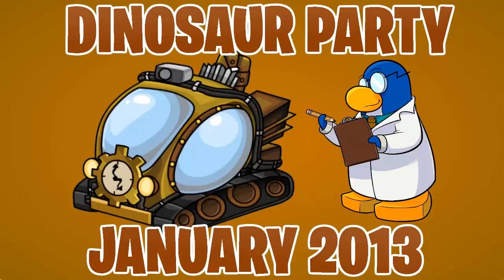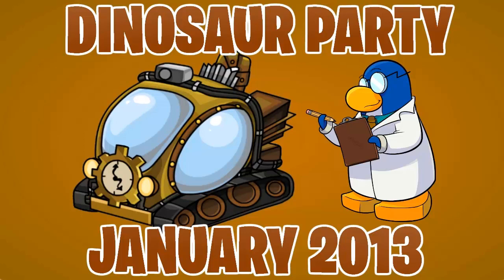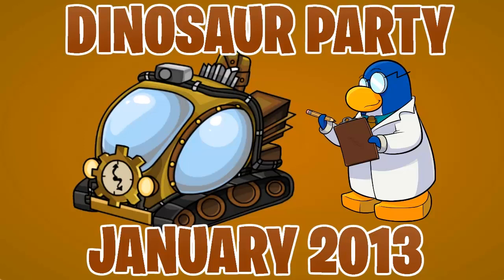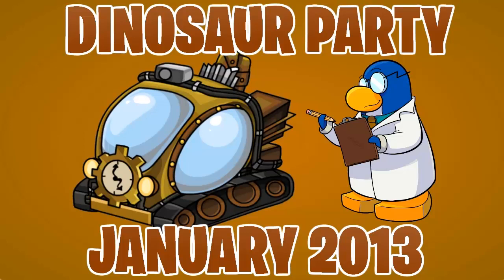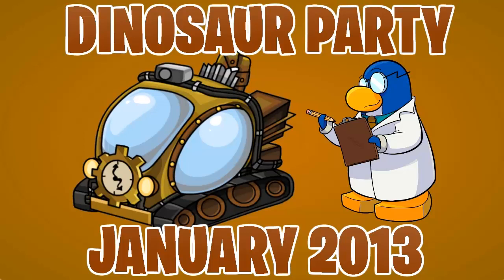Club Penguin- Dinosaur Party 2013- Party Information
Hopefully club penguin will make this a great party